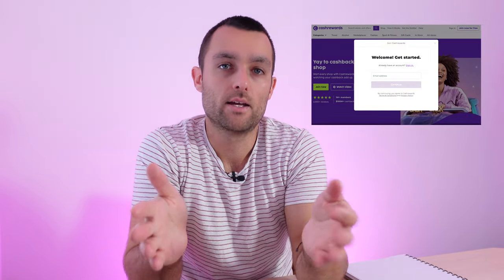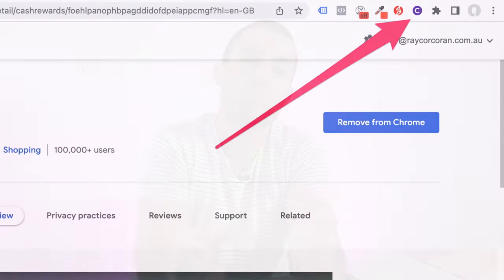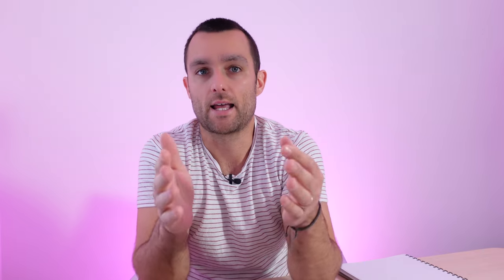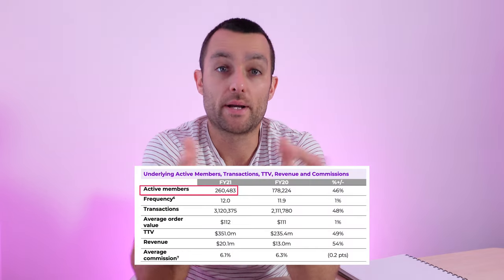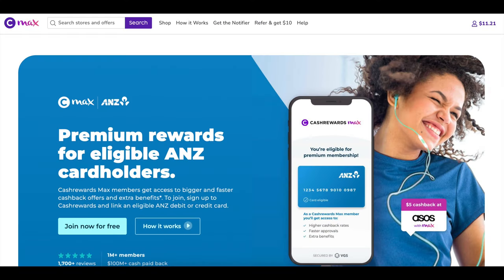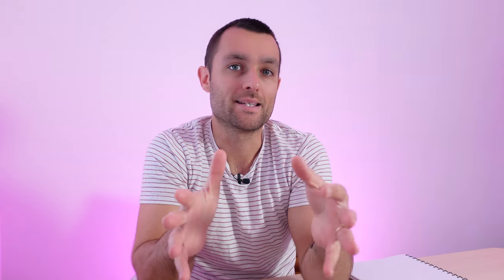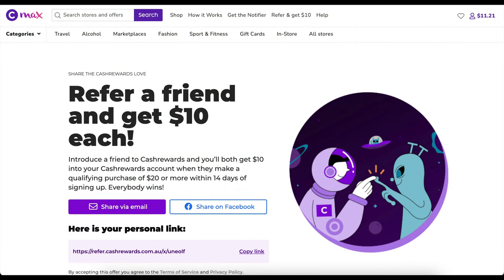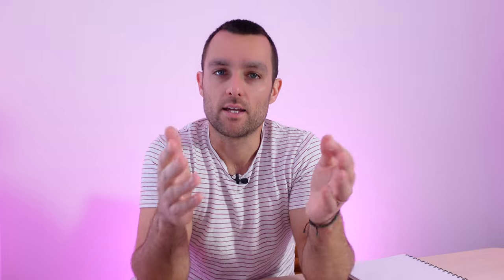Cashrewards Australia Review: Is This The Best CashBack App In 2022?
Is CashRewards worth all the hassle? Do you actually get that much back? Is it better than Shopback? Is CashRewards safe / legit? How much have I made? All these questions are answered in this short and sharp video. CashRewards Australia Review 2022

What is CashRewards?
How much can you save?
How do you get started?
CashRewards app explained
Is CashRewards safe / is CashRewards legit?
ANZ CashRewards Max partnership

My Camera Gear:

Lighting - GVM RGB 3 x Lights
Camera - Sony ZV1
Tripod - Manfrotto BeFree Compact
Mic - Rode SmartLav+ with Adapter